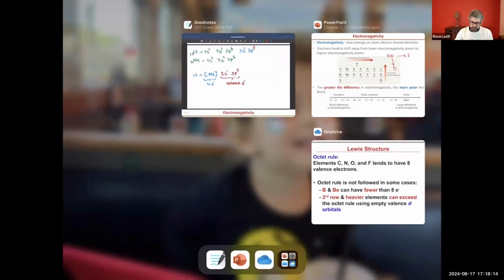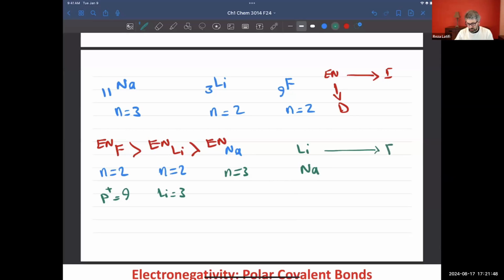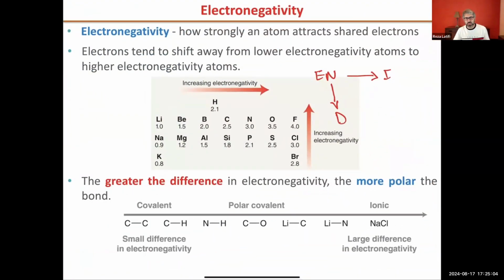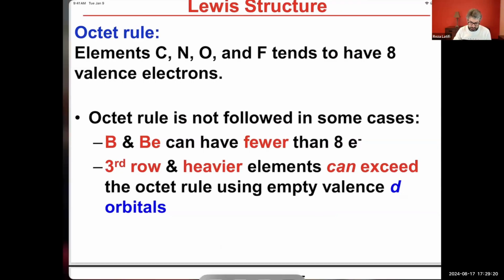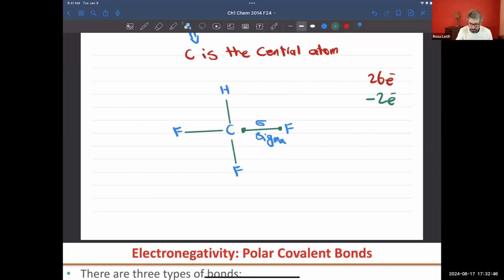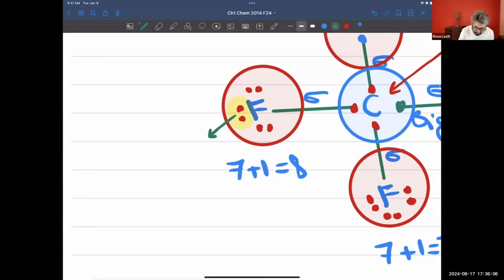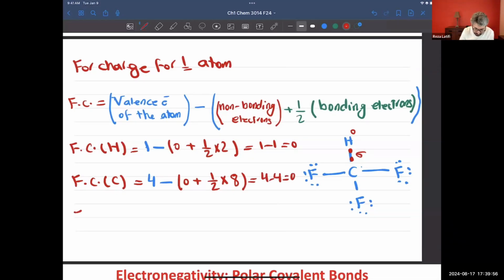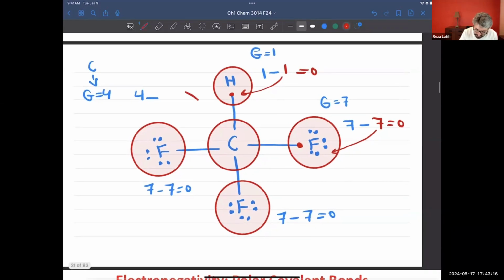CHEM 3013 sp25 Ch 1: 2nd Lecture